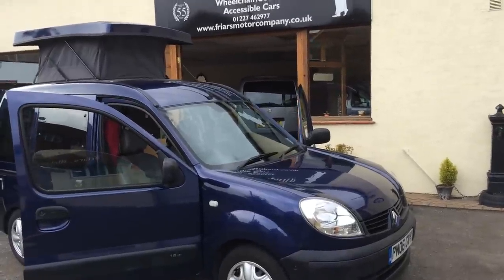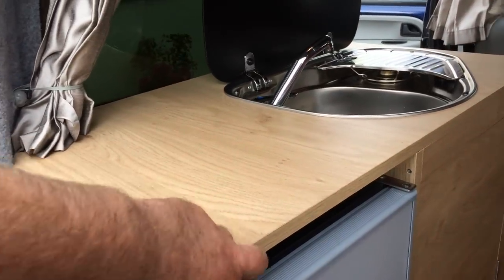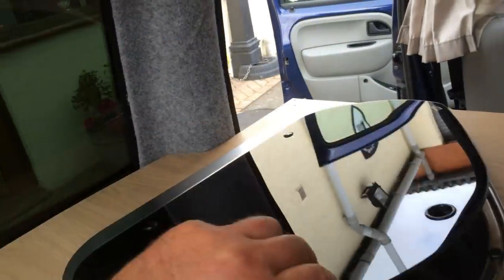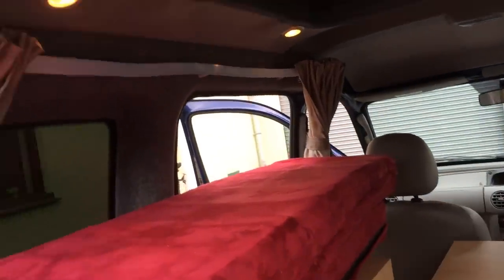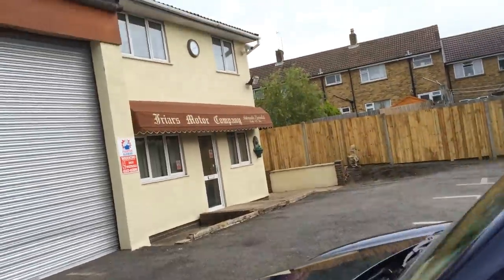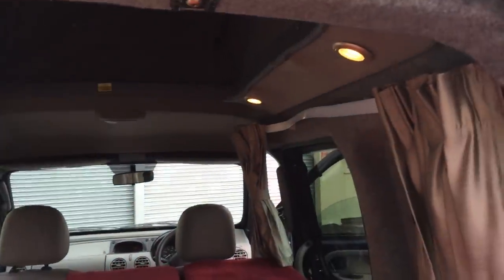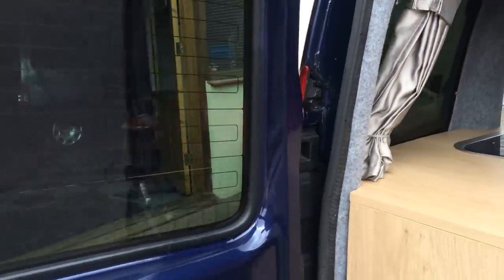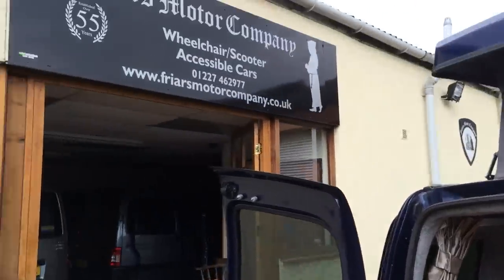Renault Kangoo Motor Home Automatic,Canterbury.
Renault Kangoo Motor Home Automatic.